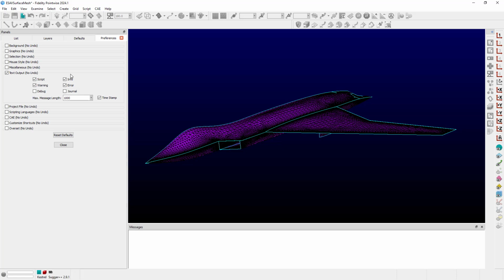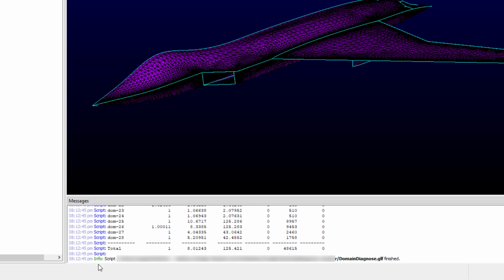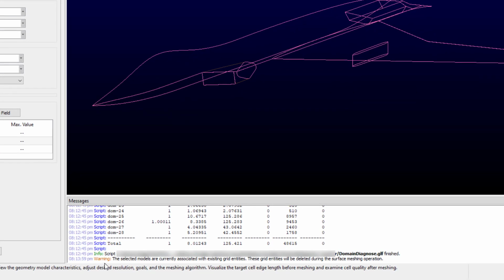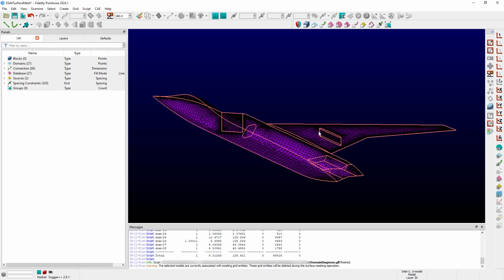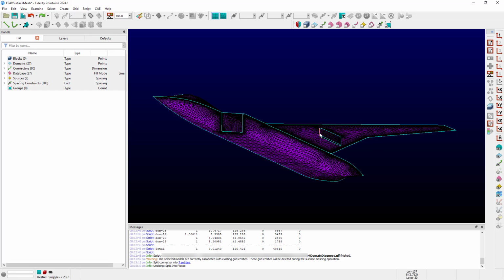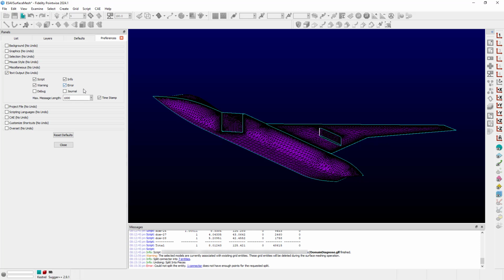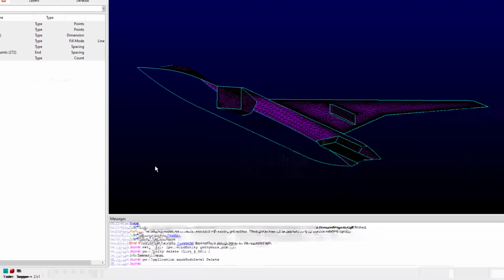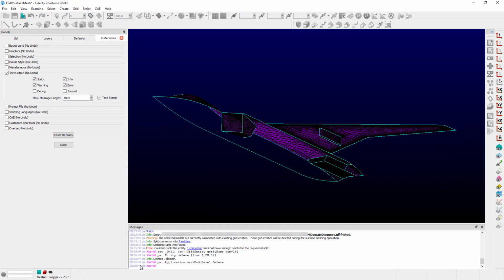Fidelity Pointwise: Text Output Preferences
If you find at times you may be receiving too much feedback in the Messages window in Fidelity Pointwise, or maybe you wish to see Glyph equivalents of the commands you are using written out, you can customize this output in Preferences.